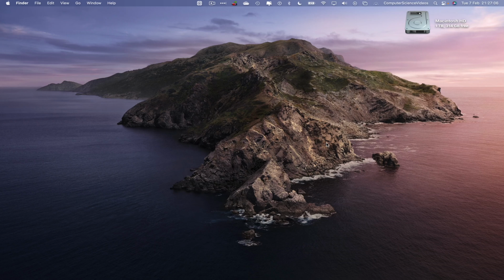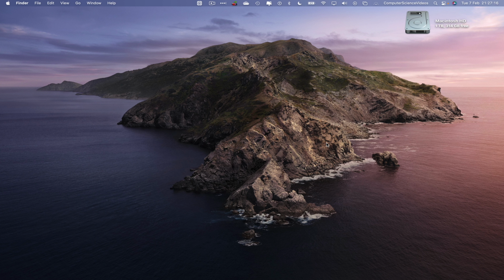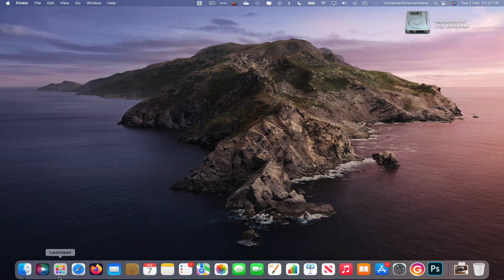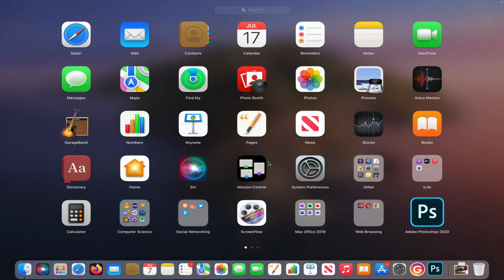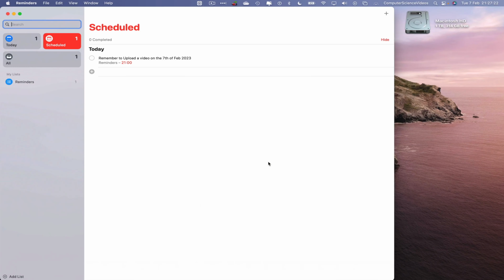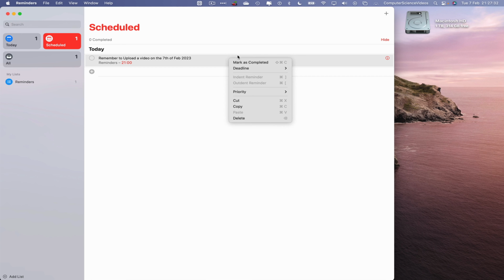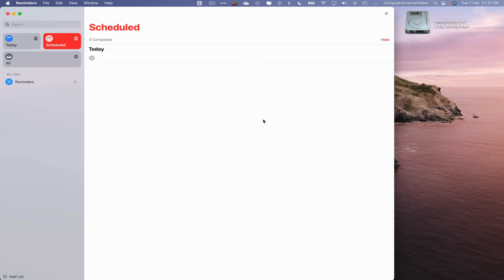How to DELETE a Reminder On the Reminders Application Using a Mac - Basic Tutorial | New